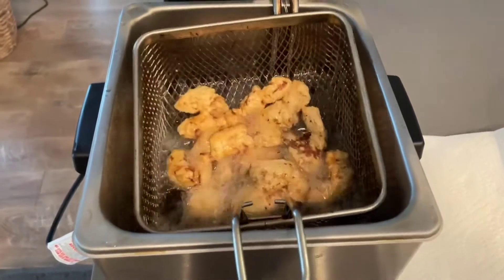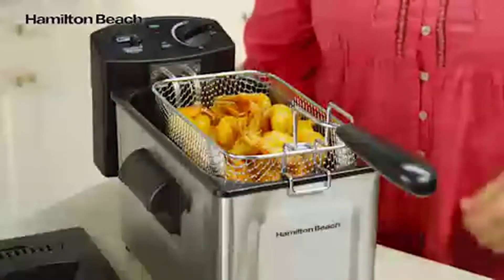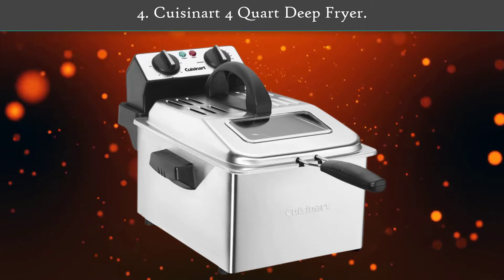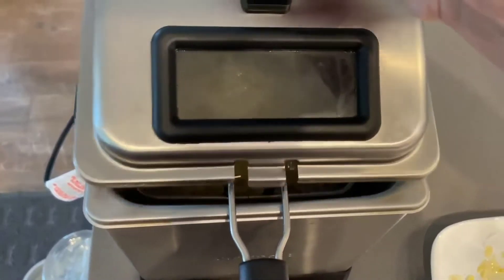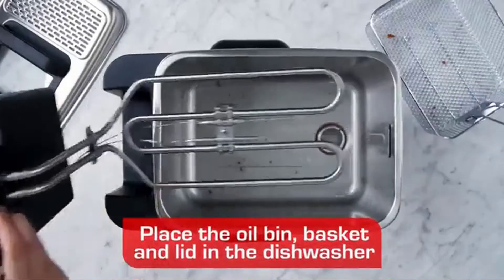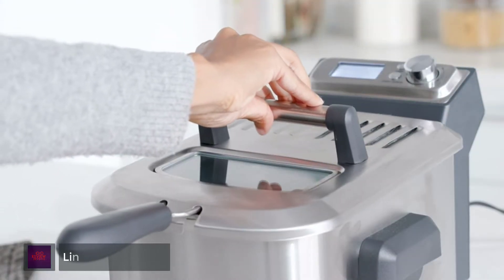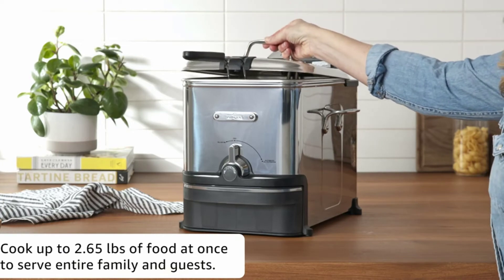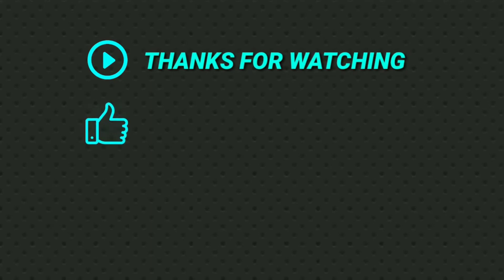✅Black Friday Deep Fryer Deal – Top 5 Black Friday Best Deep Fryer Deals in 2023 .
Best Black Friday Deep Fryer Deals Review. In this video, we share top 5 best Black Friday Deep Fryer Deals on the market. Click Here for All Your Black Friday Deals in One Place

1.  All-Clad Deep Fryer with Basket✅✓
2.  Breville BDF500XL Smart Fryer✅✓
3.  T-fal Deep Fryer with Basket✅✓
4.  Cuisinart 4 Quart Deep Fryer✅✓
5.  Hamilton Beach Professional Grade Electric Deep Fryer✅✓

Are you looking for the Best  Black Friday Deep Fryer Deals? We analyzed consumer reviews to find top  Black Friday Deep Fryer Deals. In this video, we review Top 5 Best  Black Friday Deep Fryer Deals on the market.